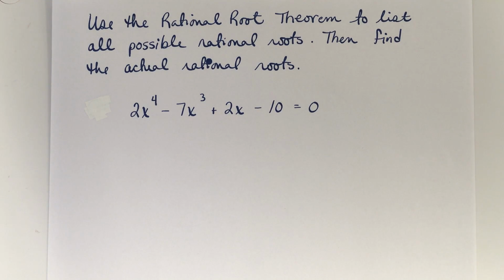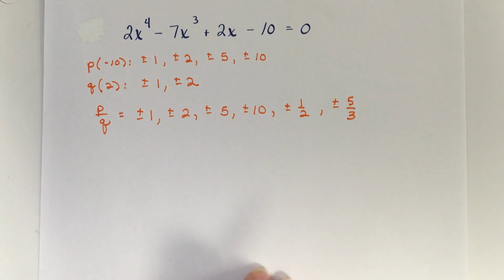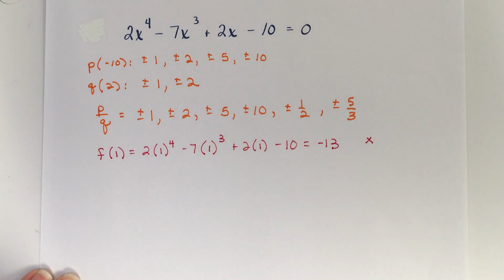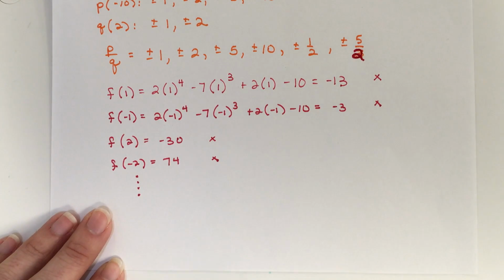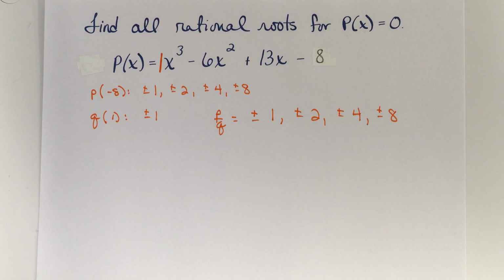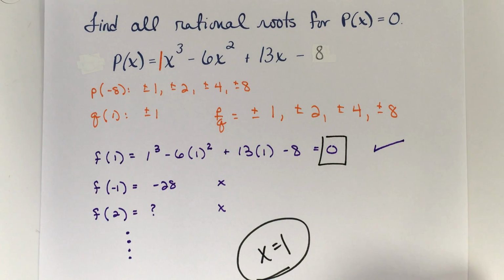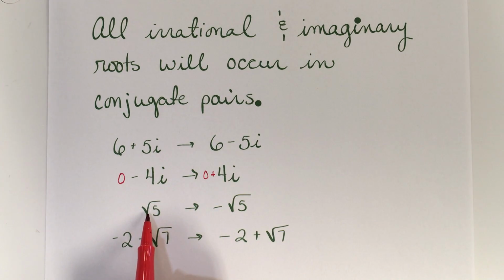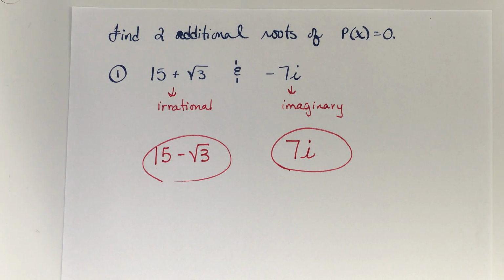5 5 Part 2